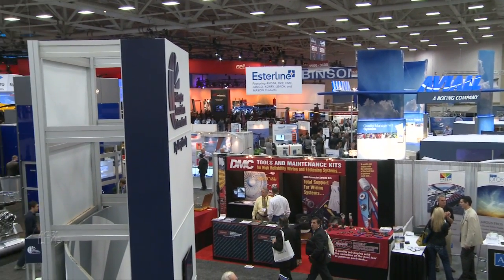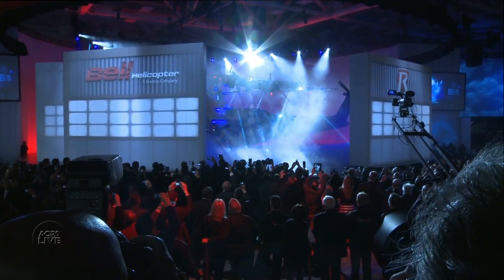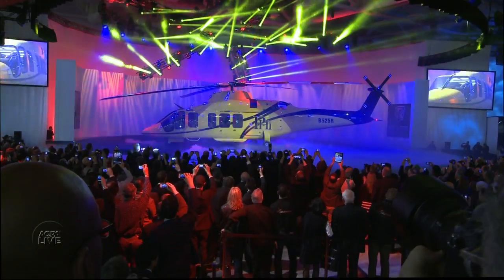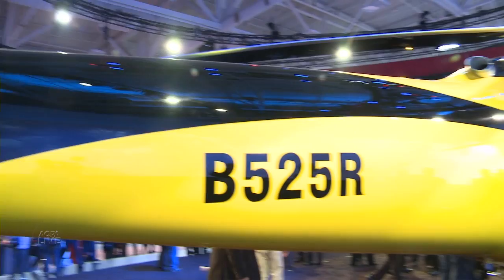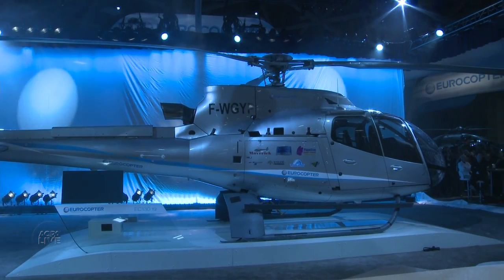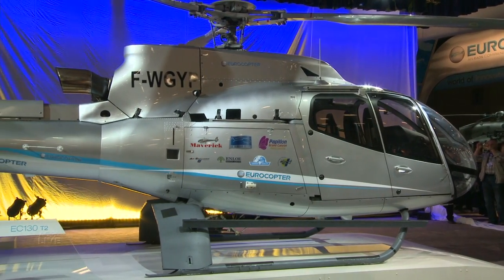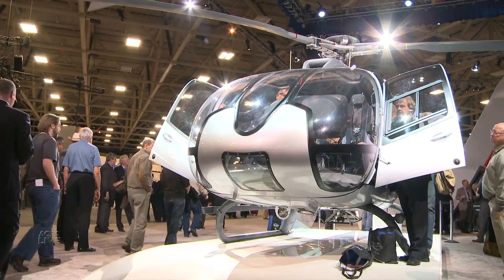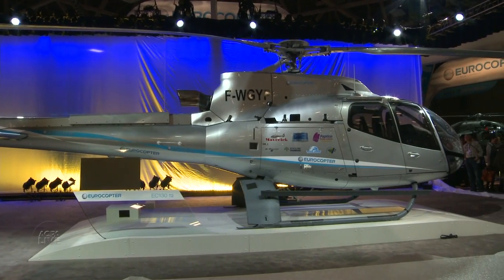New Helicopters at Heli-Expo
Two new helicopters unveiled - Bell 525 Relentless and Eurocopter EC130 T2.